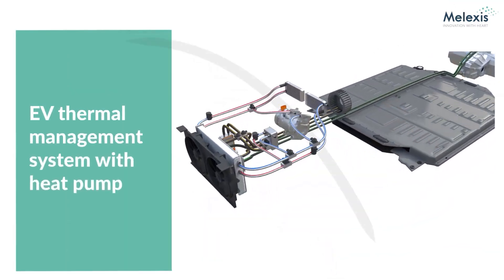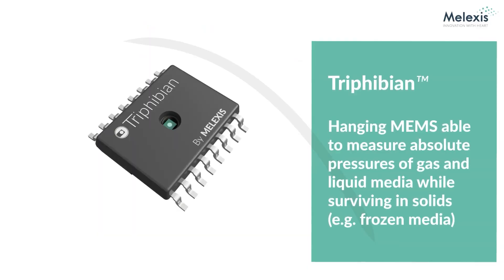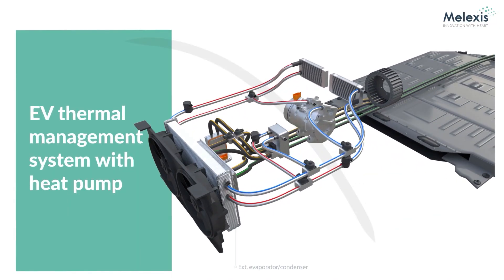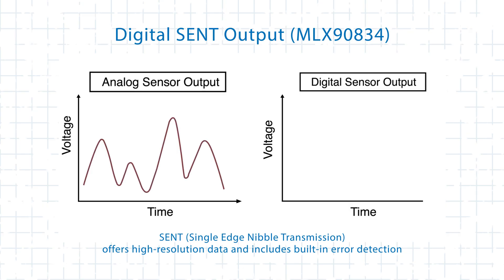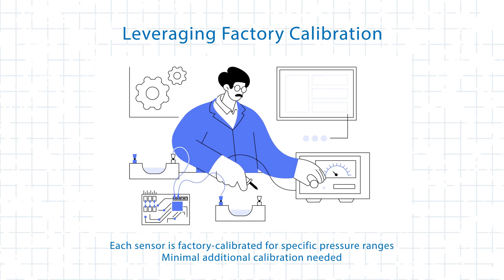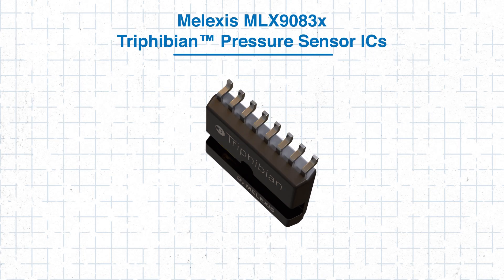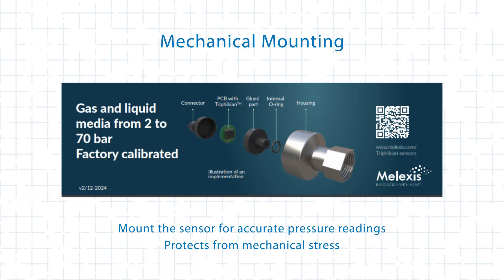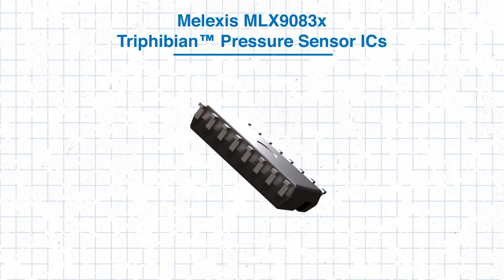Designing a Reliable Pressure Monitoring System with the MLX9083x Triphibian™ Pressure Sensor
In this Tech Guide, we explore how to design a robust and accurate pressure monitoring system using the Melexis MLX9083x Triphibian™ Pressure Sensor. Learn how this sensor delivers high burst pressure tolerance, chemical compatibility, and versatile analog and digital outputs—making it ideal for electric vehicles, HVAC-R systems, and industrial pumps. We’ll walk through key design considerations, real-world applications, and integration steps to help you achieve reliable performance in harsh environments. Watch now to get started!